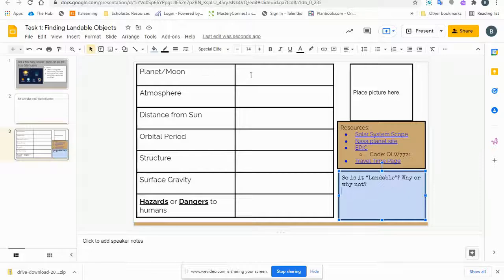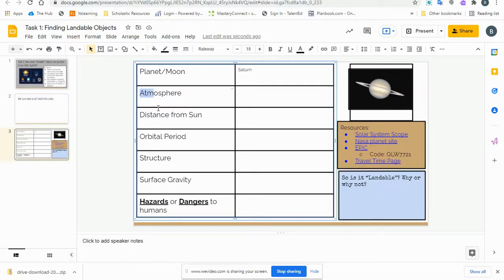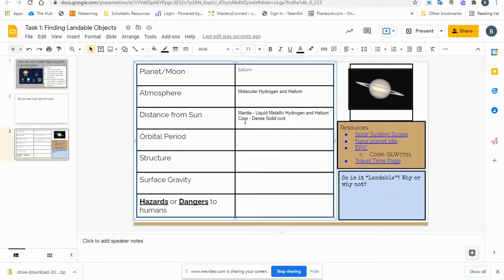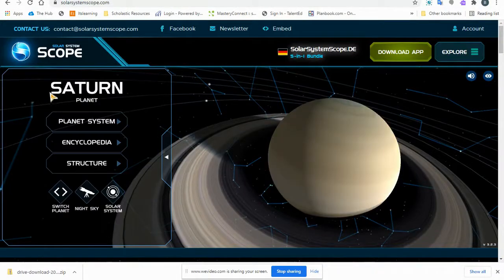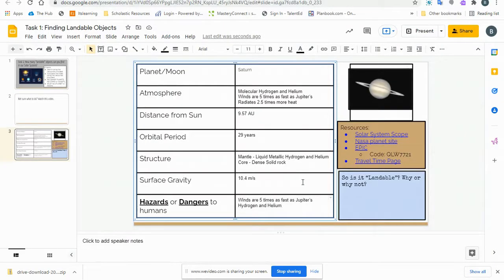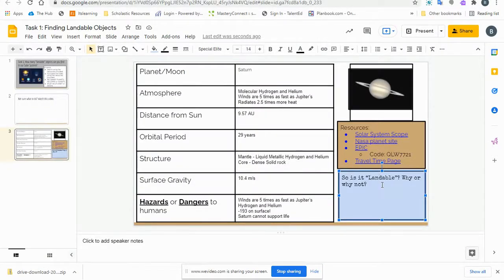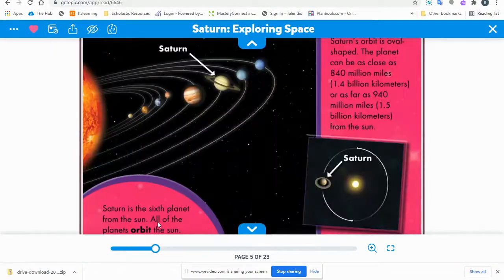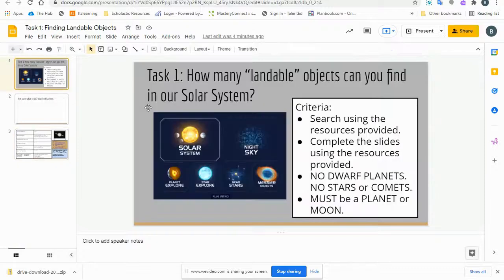Researching a Planet Example